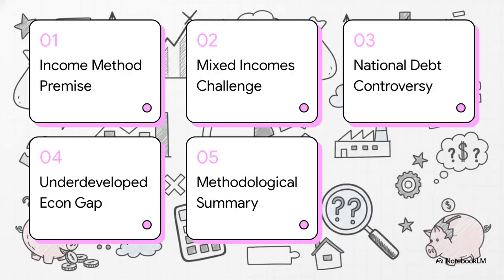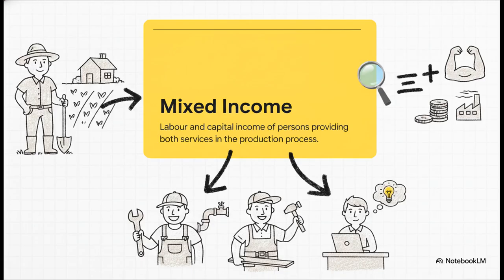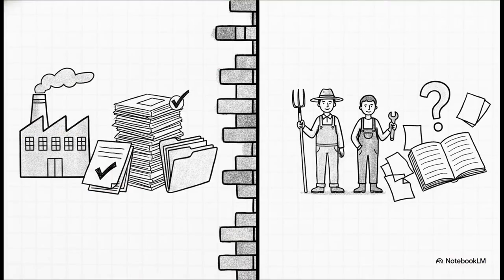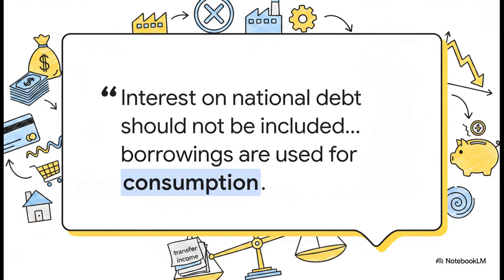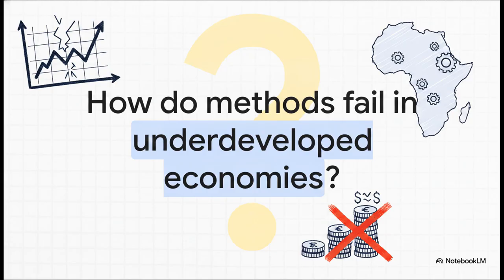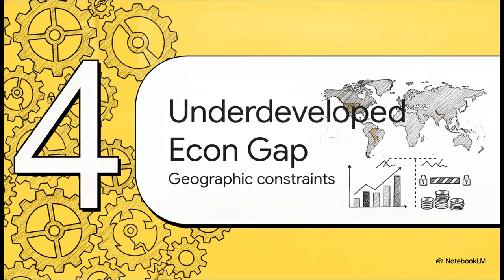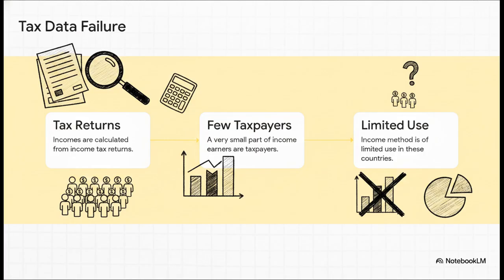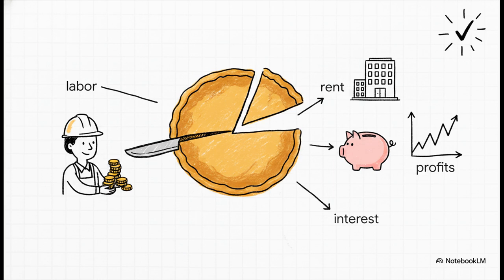Income Method Limitations